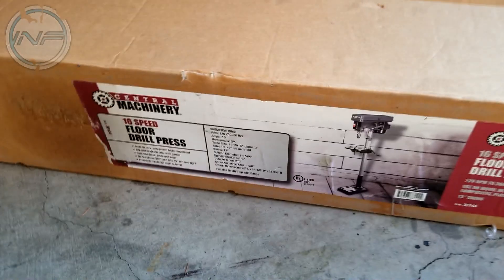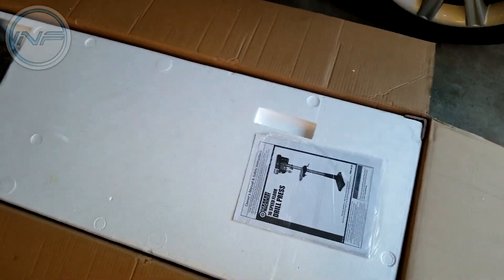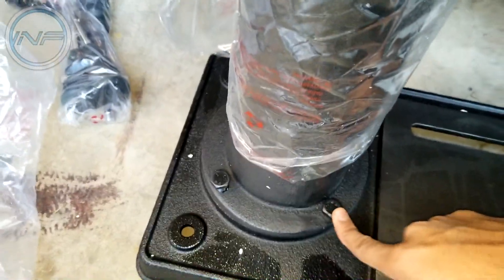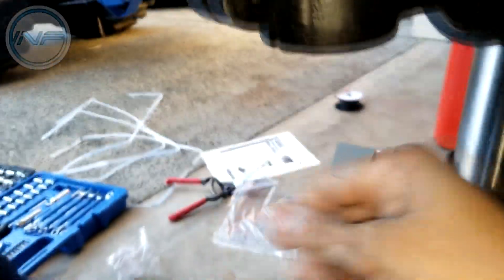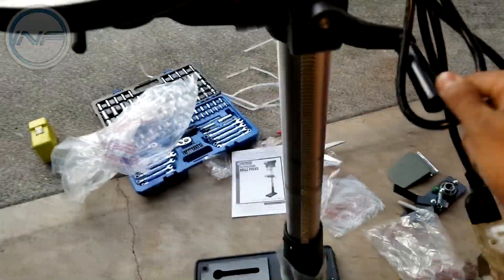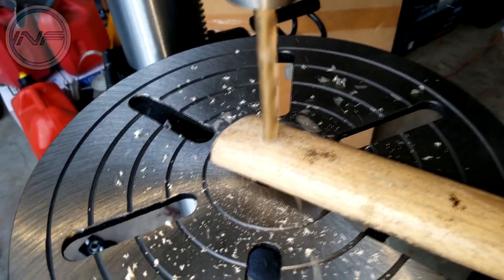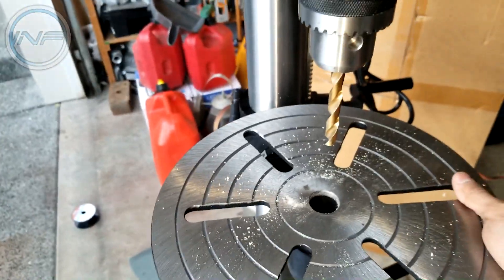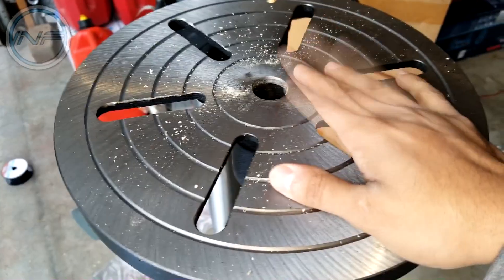Harbor Freight Drill Press Unboxing and Test!!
Today, we unbox the Harbor Freight Central Machinery Drill Press!!

►Best comment will be pinned to the top!